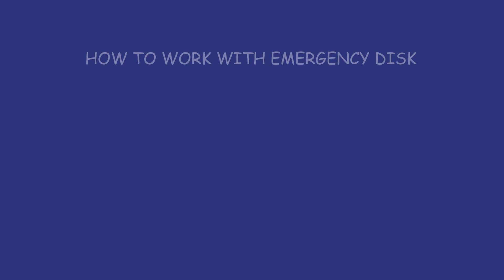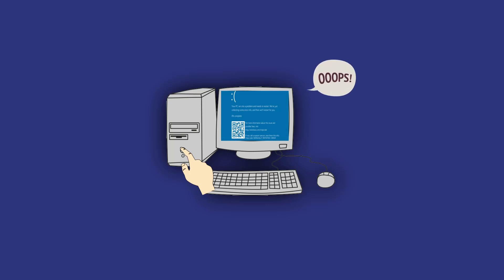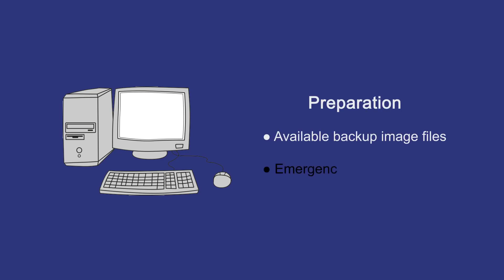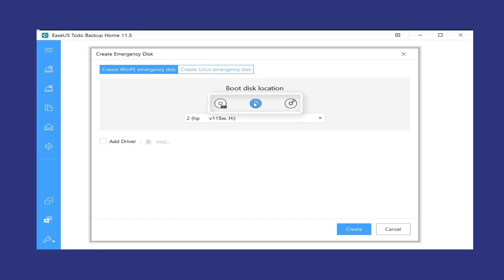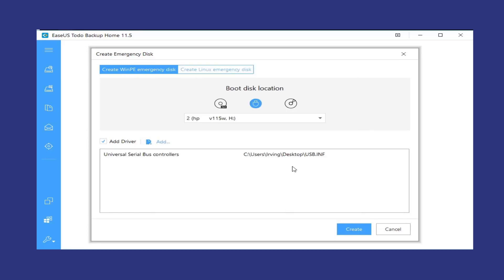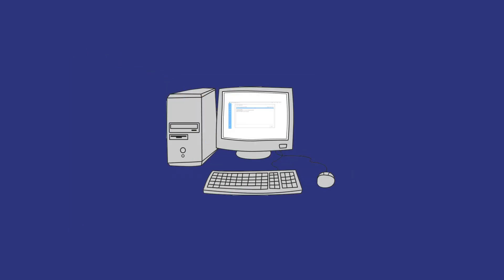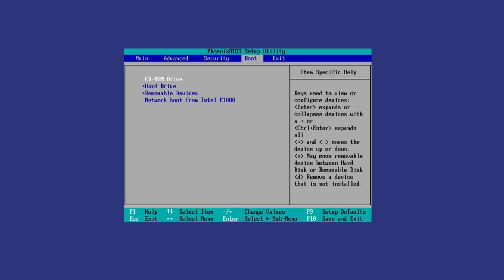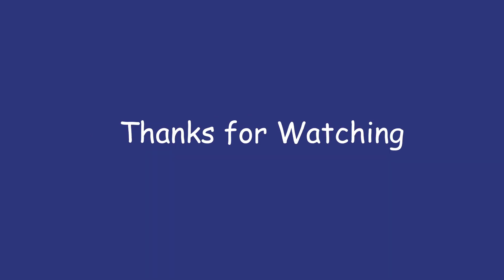WinPE Bootable Disk [EaseUS Todo Backup Personal Edition]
EaseUS Todo Backup allows users to create an emergency USB disk or CD/DVD. It is indispensable when windows system fails to boot. It can be used to boot a computer for restoring the system backup image created by todo backup.